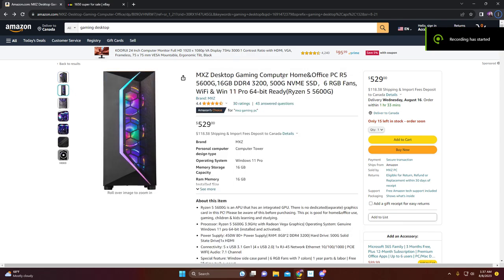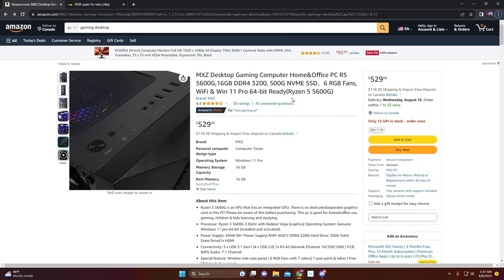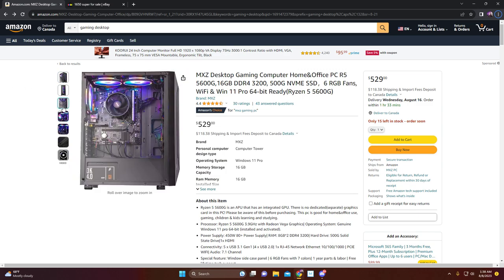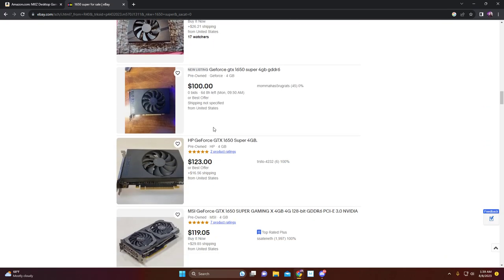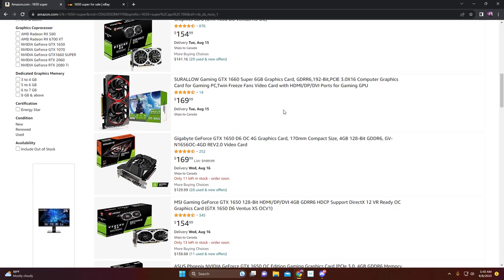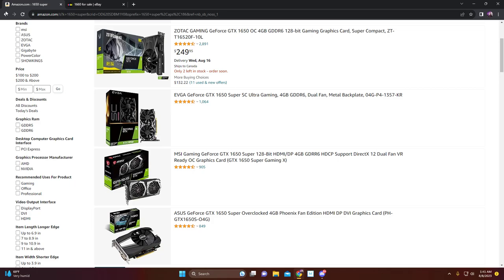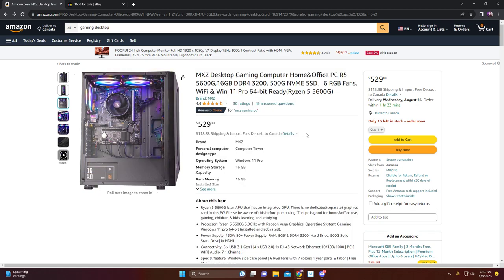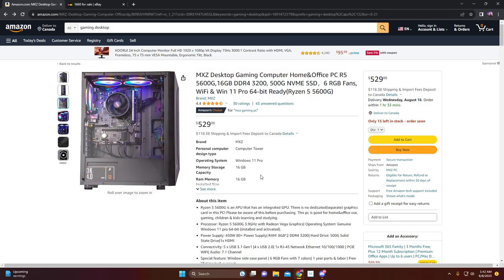MXZ Desktop Gaming PC R5 5600G,16GB 500G ssd ,6 RGB Fans,(Ryzen 5 5600G) ($529 worth it?)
MXZ Desktop Gaming Computer Home&Office PC R5 5600G,16GB DDR4 3200, 500G NVME SSD，6 RGB Fans, WiFi & Win 11 Pro 64-bit Ready(Ryzen 5 5600G)